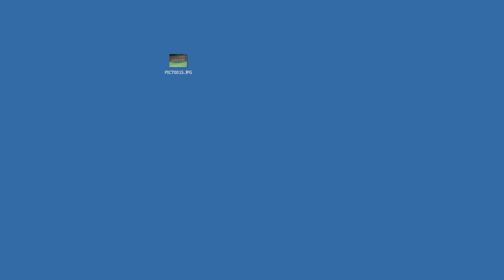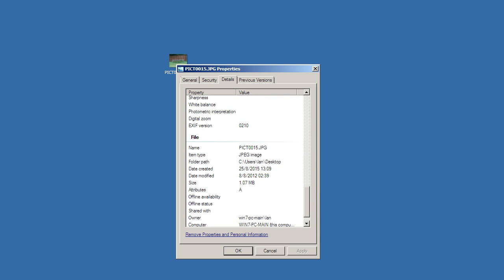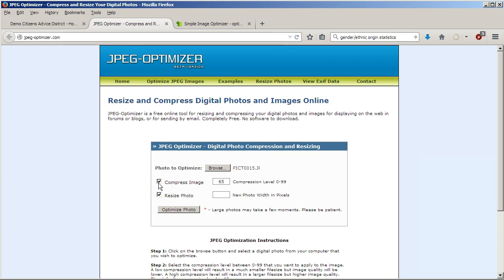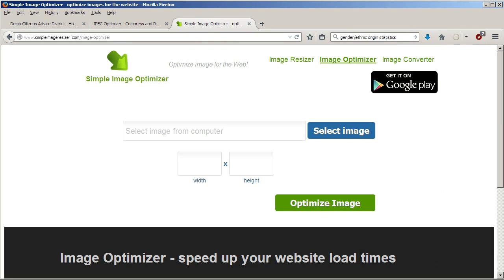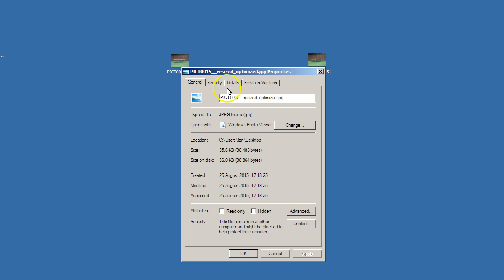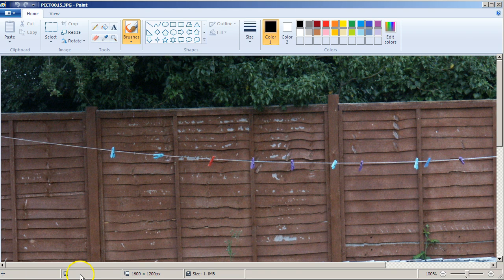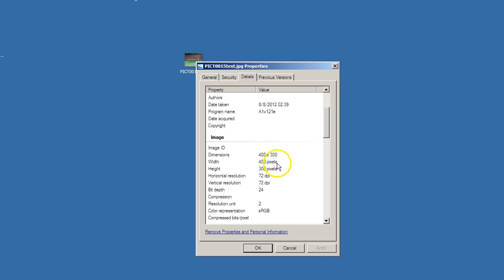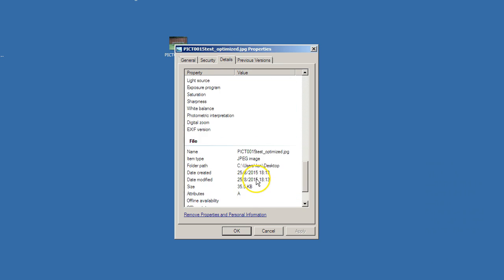Image Resizing & Optimisation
Image Re-sizing & Optimisation is vital if you want your site to load quickly. This tutorial shows you how to check image size and dimensions using Windows and then re-sizing and optimisation stages

I spend a few hours trying various different systems and came up with 2 that are easy to use, efficient and free.

Image Re-sizing & Optimisation only takes a few minutes but the video shows  that an image of around 1mb can be reduced by over 96%; the optimised version only 36kb. I have seen some images over 5mb which will slow even the fastest connection and probably stall on a poor mobile or WIFI connection.

Kind regards
Ian